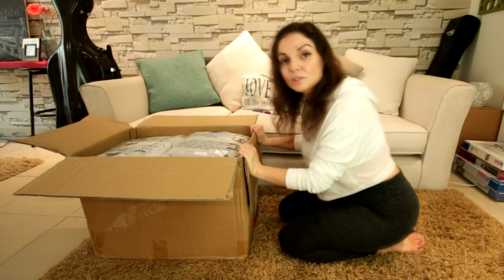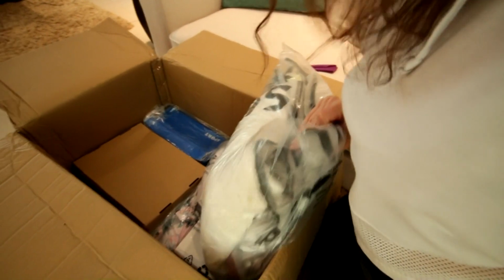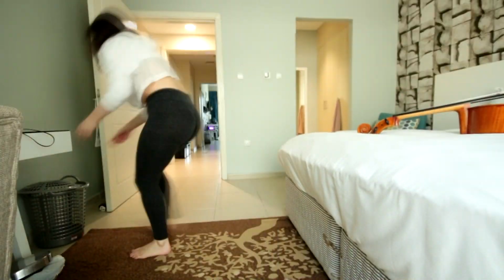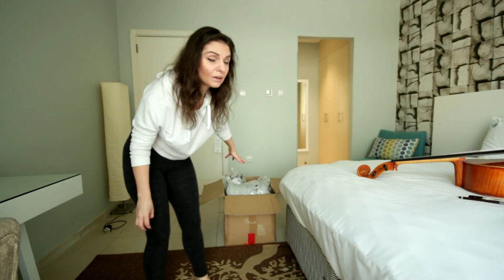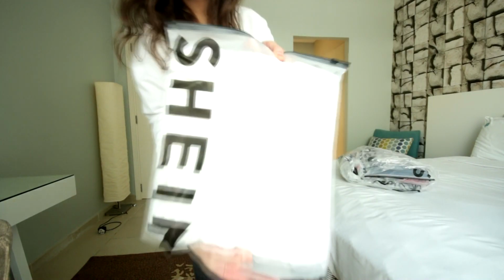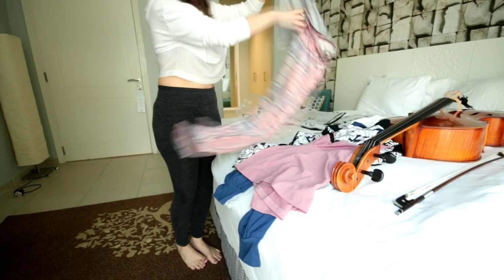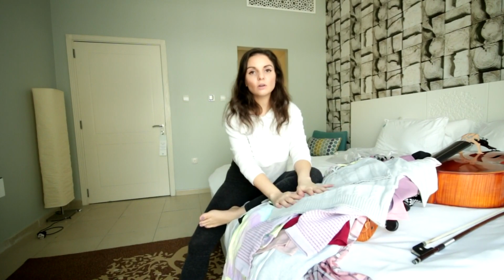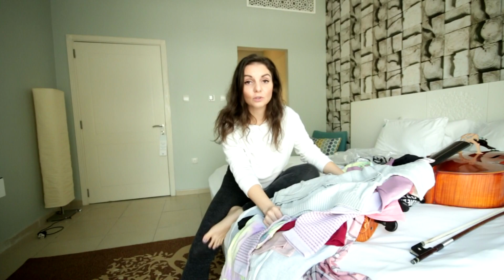SHEIN TRY ON HAUL 500$ | SPORT 2020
The first 1000 people who click the link will get 2 free months of Skillshare Premium

★ Need special song for your first dance? Want to book me privately for an event?